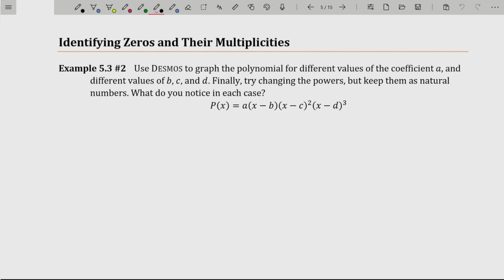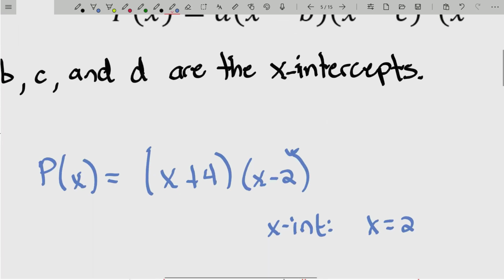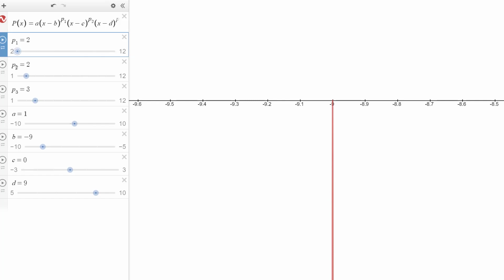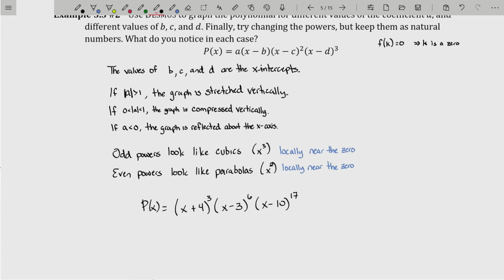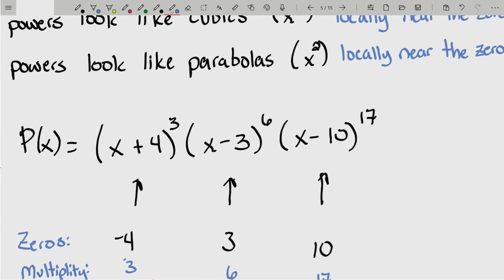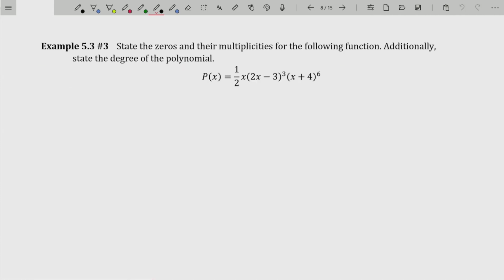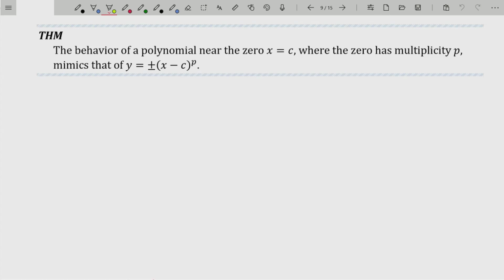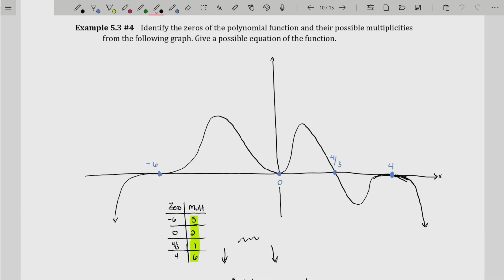Graphs of Polynomial Functions - Identifying Zeros and Their Multiplicities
MISTAKE: At 43:06, the last factor should be (x - 4) ... not (x - 6)... it was a long day of recording.